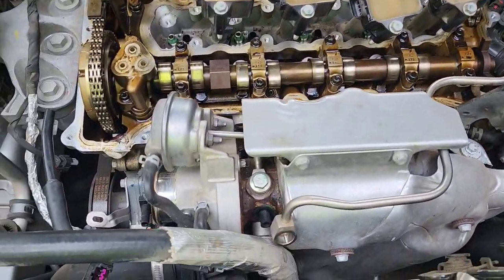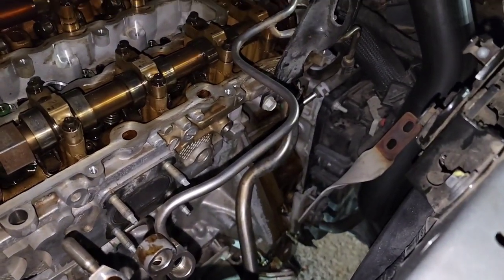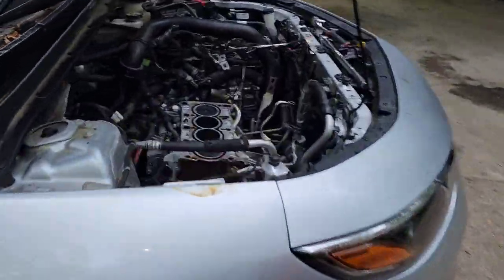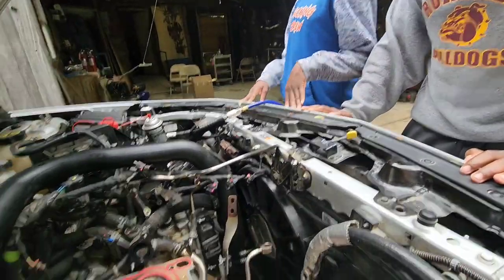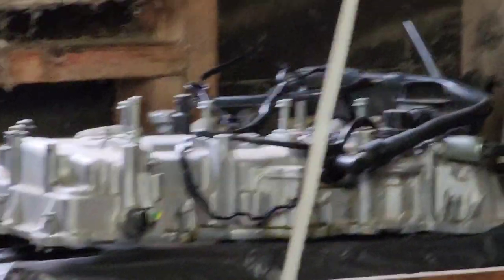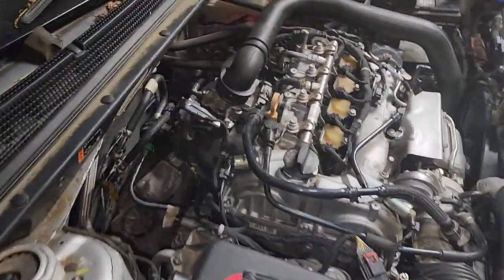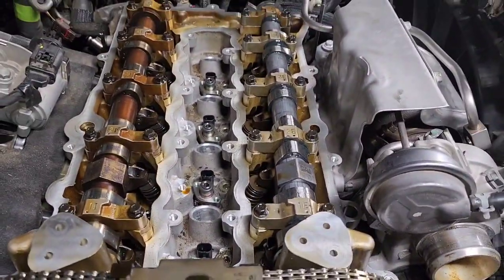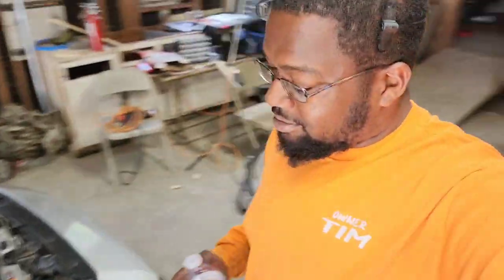2020 Chevy Malibu 1.5 Turbo Gets New Timing Components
Chevy Malibu 1.5 Turbo Valve Replacement.

MUDDLYFE MERCH

3V Gear link

Olight

Ruleville, MS 38771

This content and channel is not intended nor made for children.